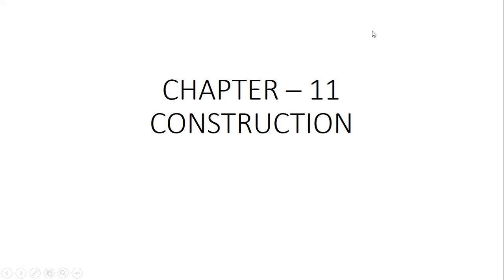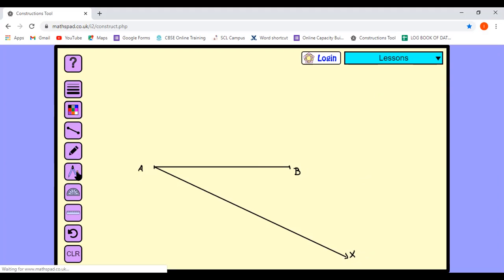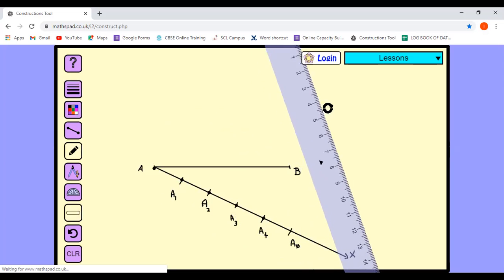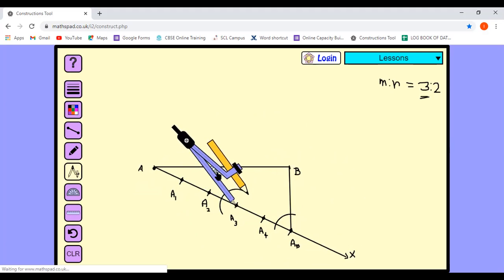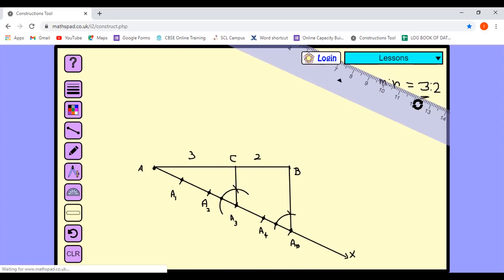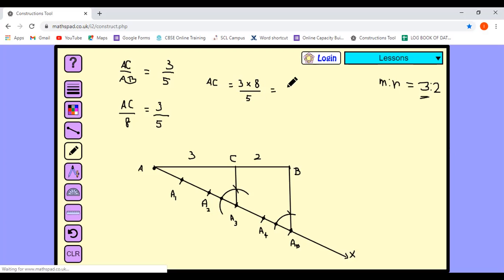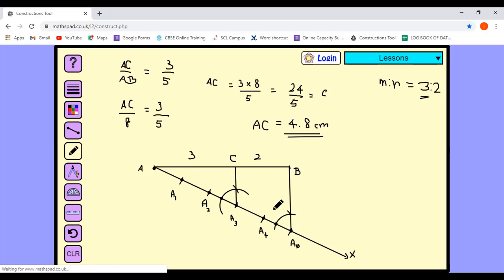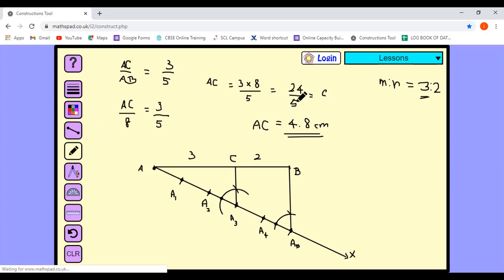Grade X Maths Ch 11 Construction Part 1